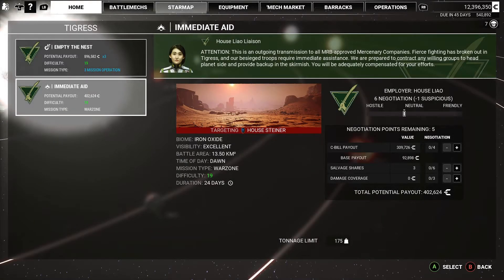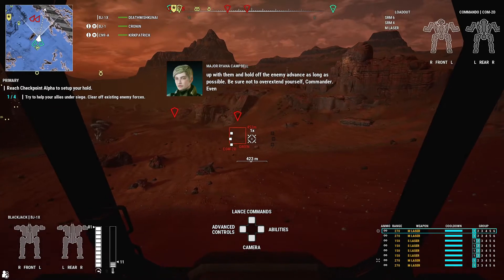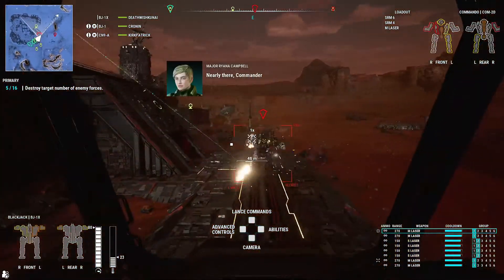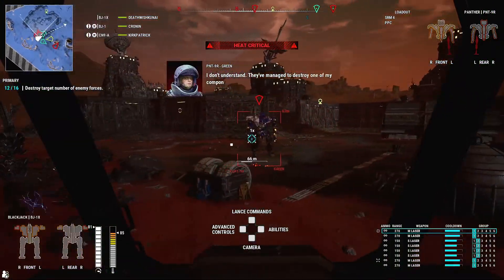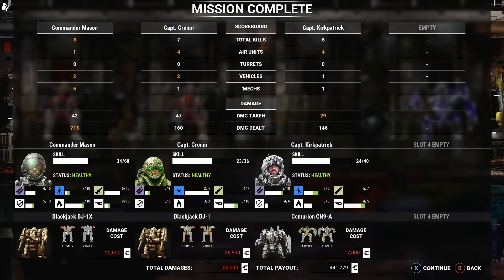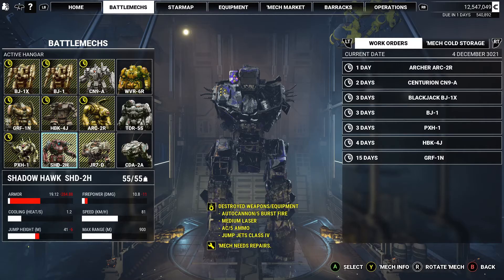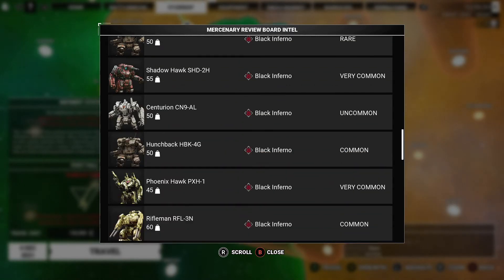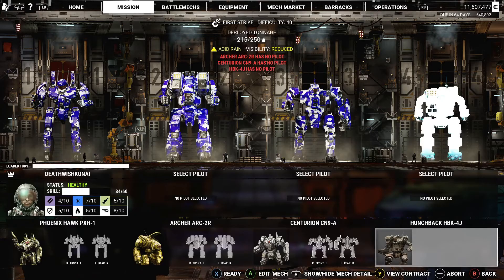MechWarrior 5: Mercenaries Playthrough/Walkthrough Part 41: Fire The Lazers!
Fire up the reactor, load the weapons and buckle up Green Horn. MechWarrior 5 is the first person mech shooter version of its sister game BattleTech, to put it simple. It is no longer just point and click, but heart pumping, sweat dropping action. The board is the same but it has different rules. Aim, Lock On and Fire!!

0:00 Disclaimer and Intro
0:13 Main Episode
21:19 Outro